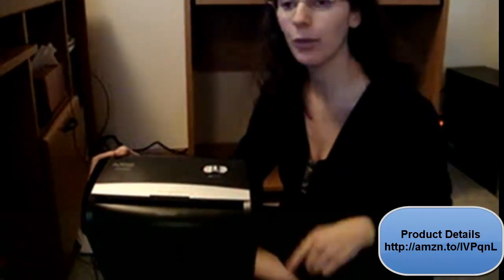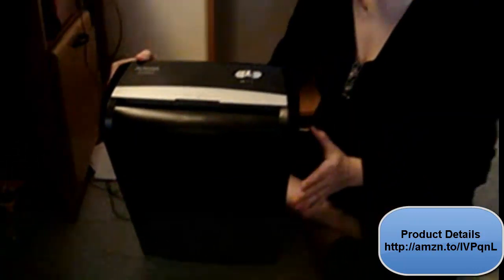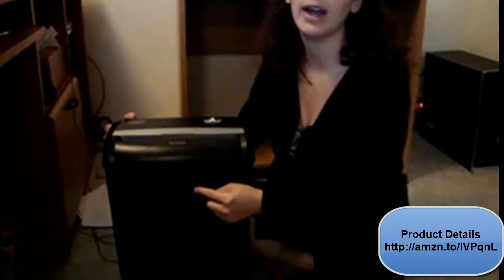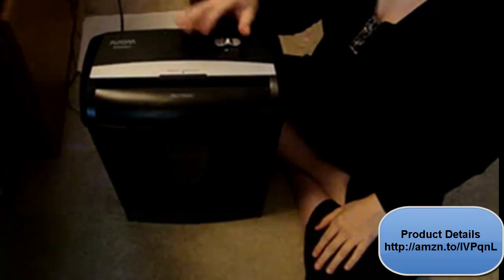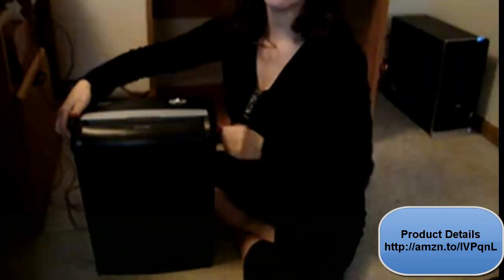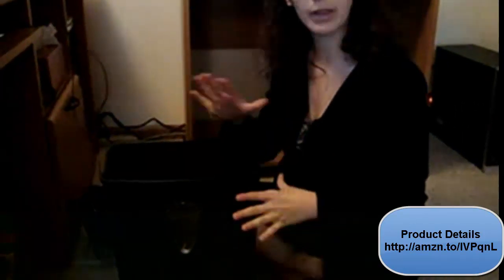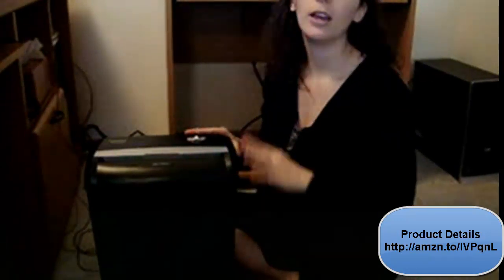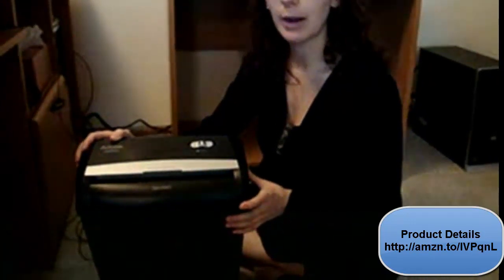Aurora AS890C 8-Sheet Cross-Cut PaperCredit Card Shredder with Basket.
Product Details

Technical Details

    Crosscut paper and credit card shredder destroys your sensitive documents
    Shreds credit cards, paper clips and staples
    8-sheet capacity
    8.7-inch throat width
    Measures 12 x 7 x 16 inches